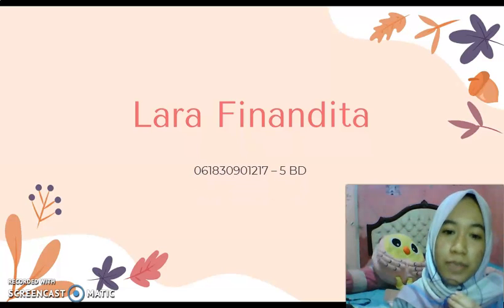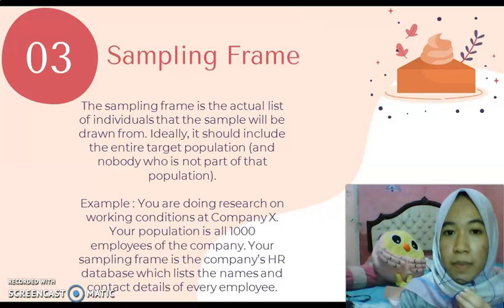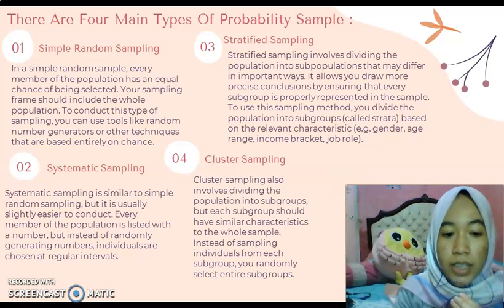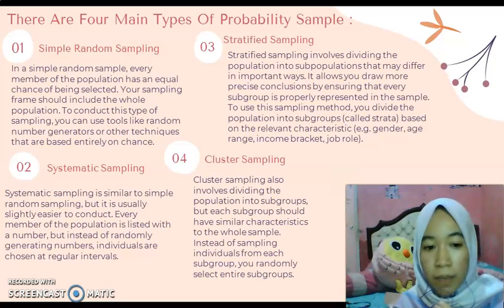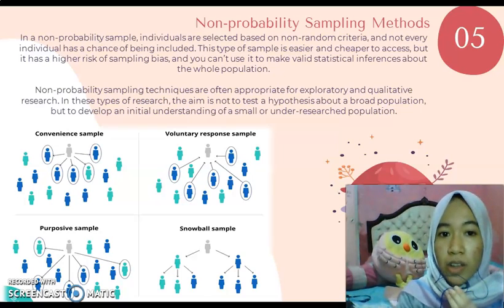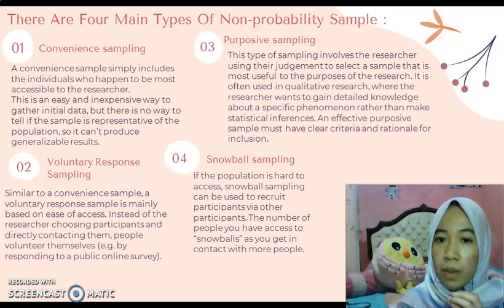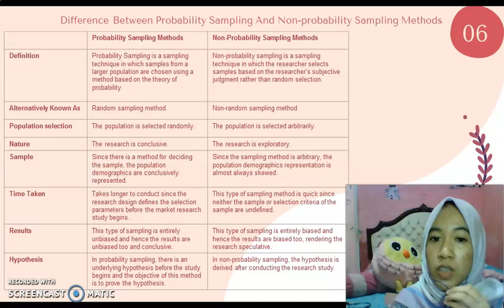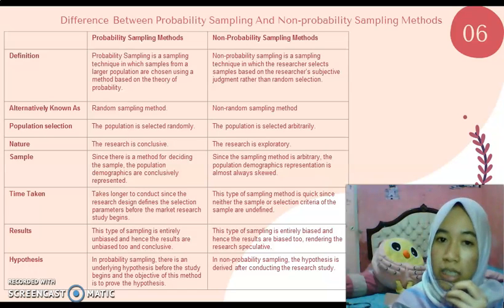Lara Finandita - Research Methodology_Sampling_Task7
Video Presentation Meeting 7 (Sampling)

Name : Lara Finandita
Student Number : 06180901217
Class : 5 BD

I'm so sorry for the audio disturbance that is too small. i recommend using earphone/headsets when listening to them.